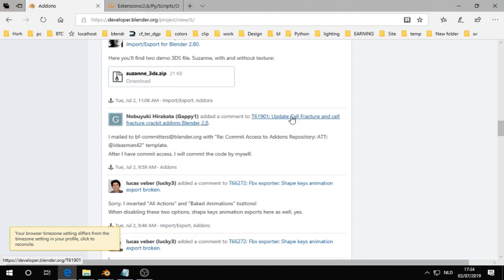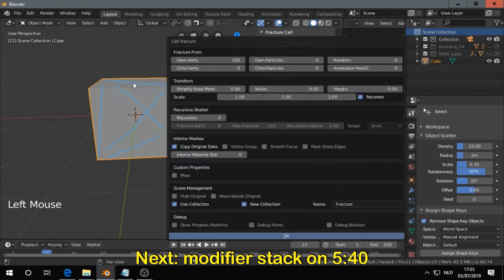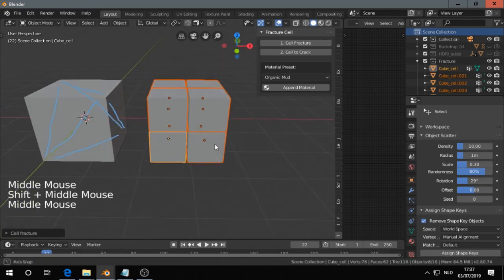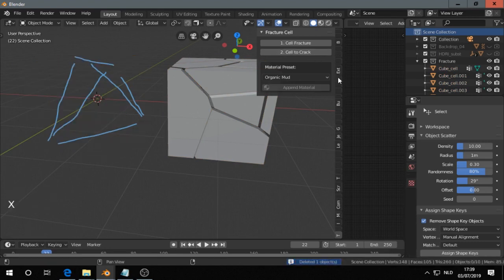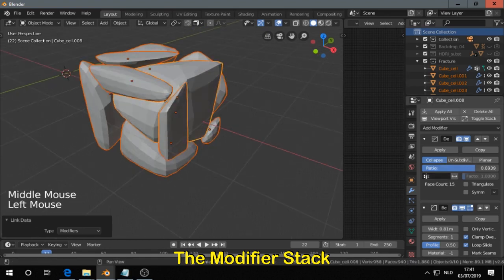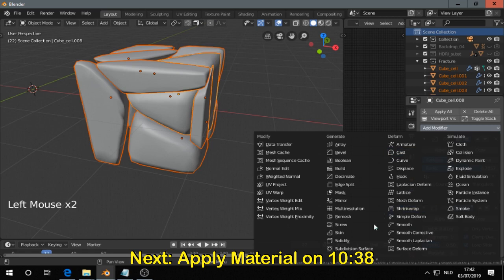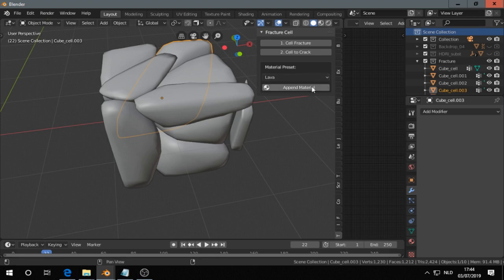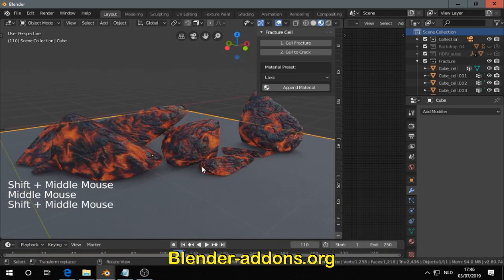Cell Fracture Addon - Blender 2.8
The Cell Fracture addon allows you to make fractures of a mesh in Blender 2.8. This add-on is build in Blender and while in development already working.  Since there is not much documentation, here a video with some tips worth mentioning.

- How to activate the Cell Fracture addon?
- Prepare the scene.
- Quick overview of the UI.
- Interactive pop-up.
- Modifier stack:  This to make the fractures suitable for rendering and get rid of the look with sharp edges.   Also shows how assign modifiers to multiple objects.
- Assigning a material and how to assign material to multiple objects (fractures in this case).
- Add rigid bodies to the fractures.